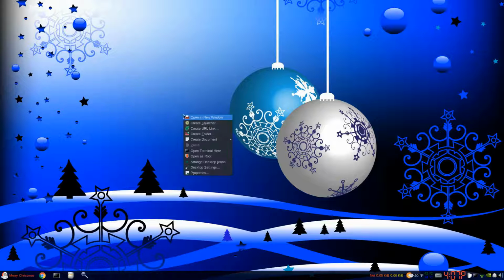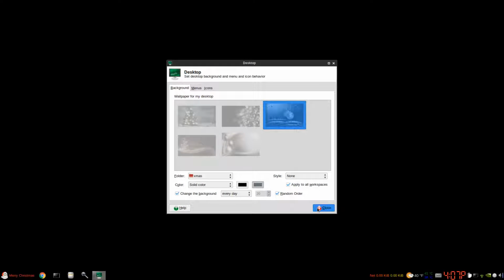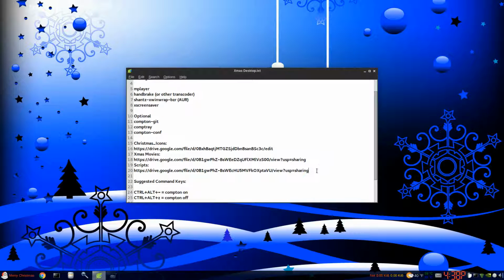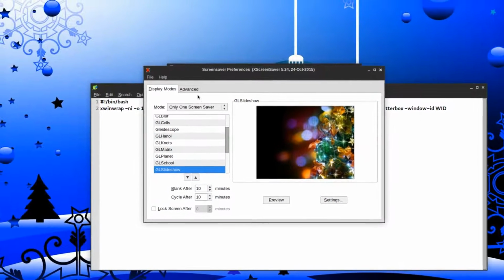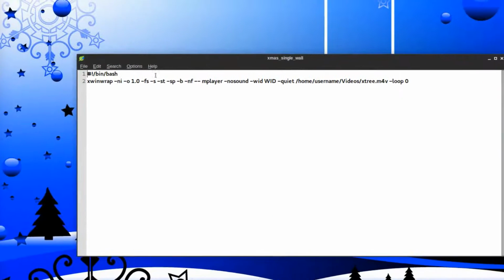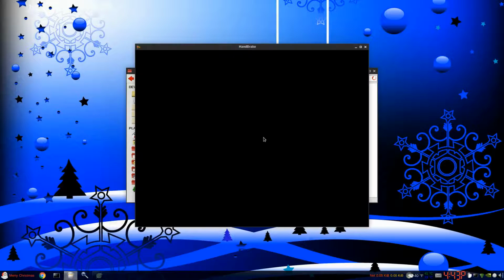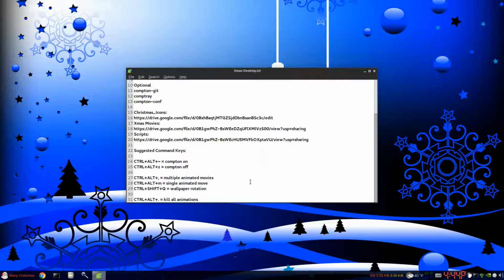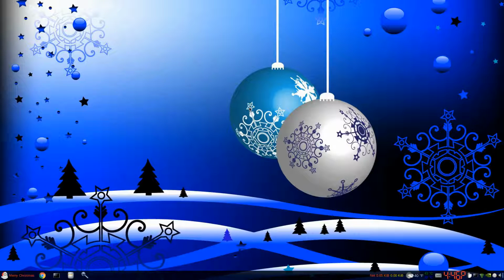Xfce4 Christmas Desktop (Arch Linux)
Notes:
G-Drive Downloads
Christmas_Icons:

other:
daily meditation on one's inevitable death probably won't help much
:P